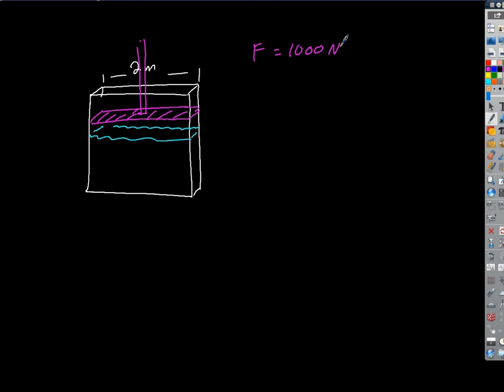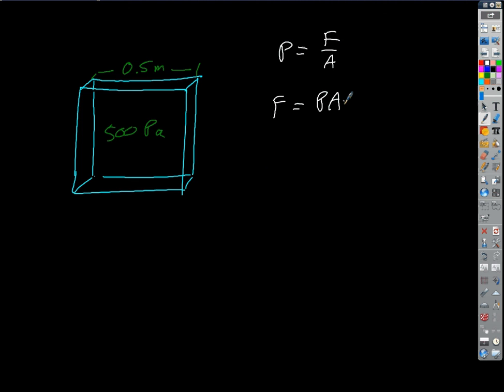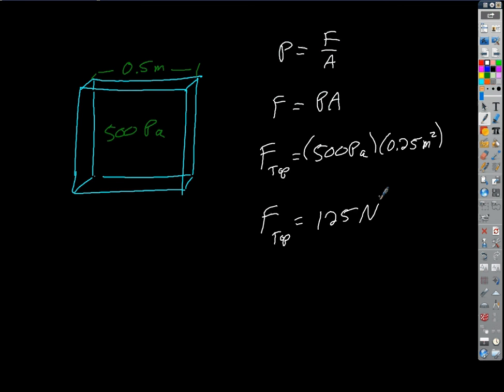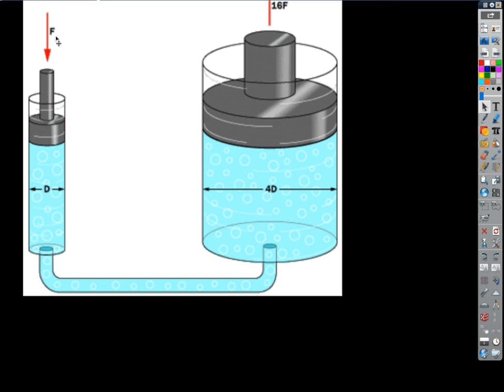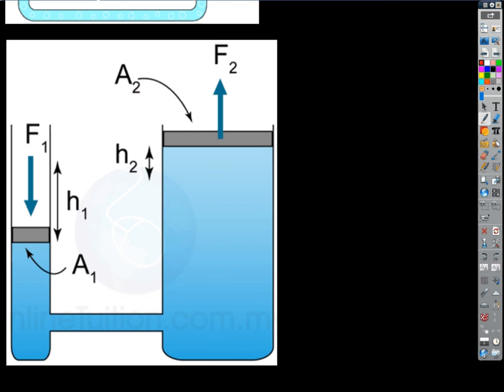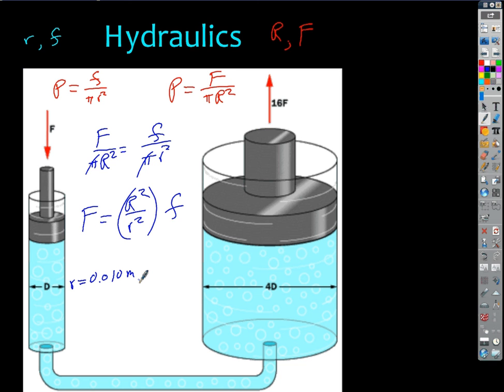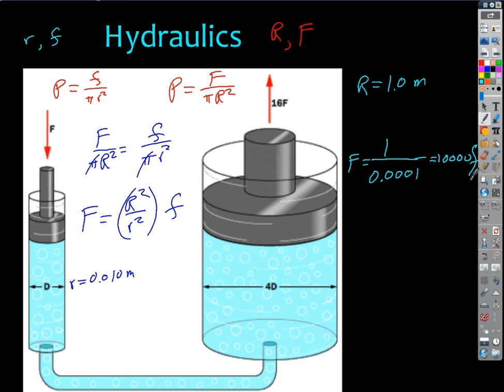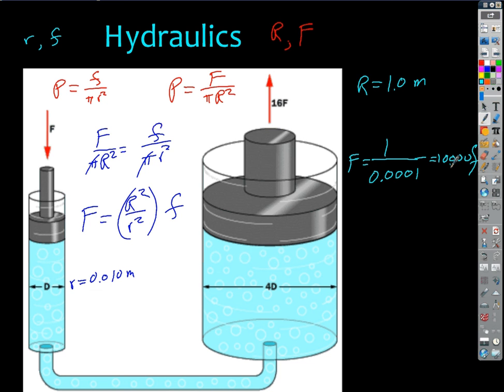2018 04 06 Simple Machines and Hydraulics